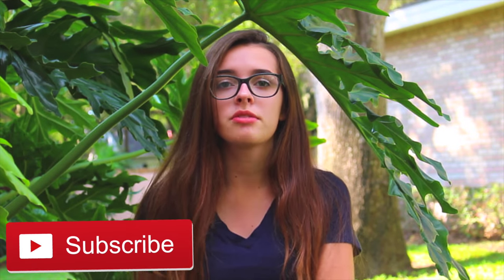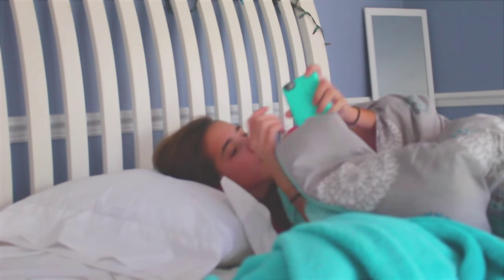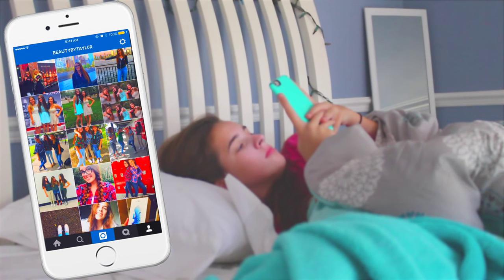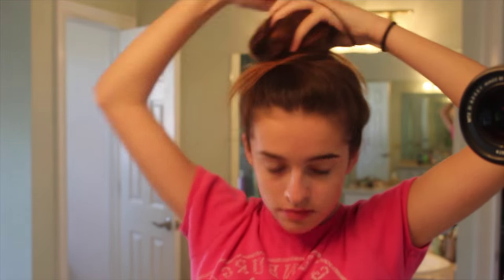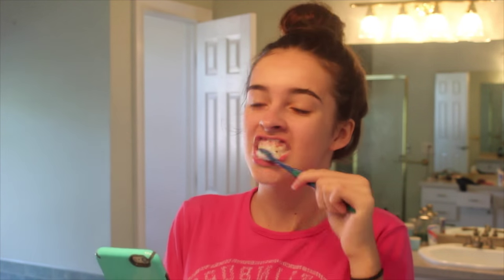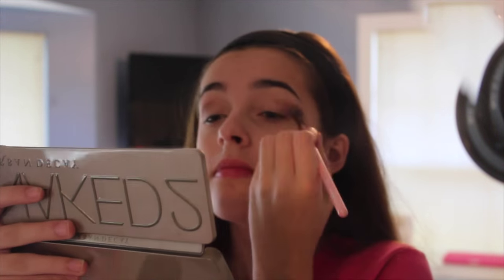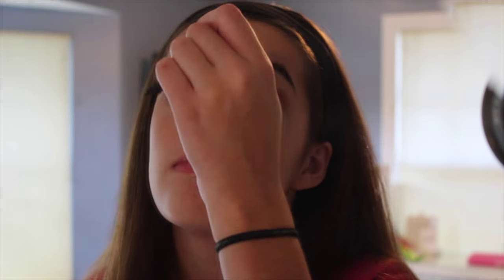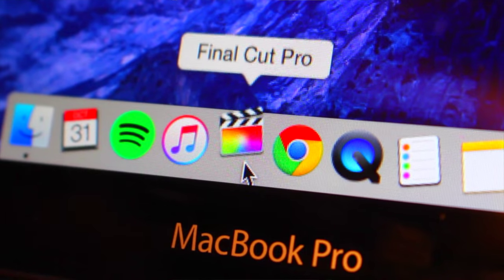Fall Weekend Morning Routine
thank you so much for 29.4k!! 😱🎉

☆SNAPCHAT ➜ bbttay
☆SPOTIFY ➜ Taylor Lance

FAQ:
Name: Taylor
Editor: Final Cut Pro X
Age: 14
Grade: 9th Grade (Freshman)
Camera: Canon Rebel sL1
Lens: Canon EF 50mm